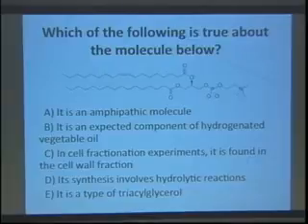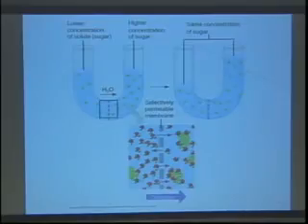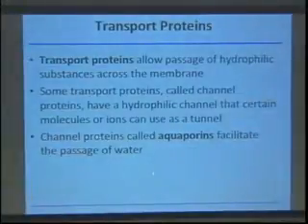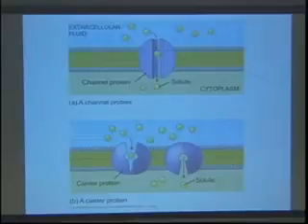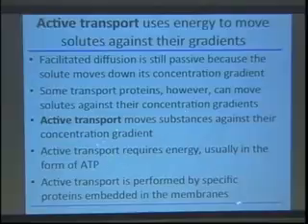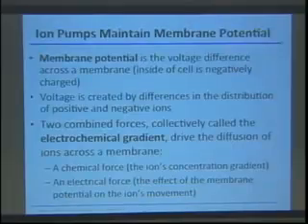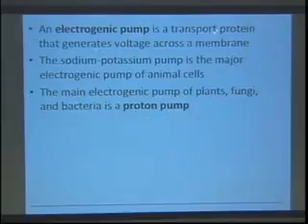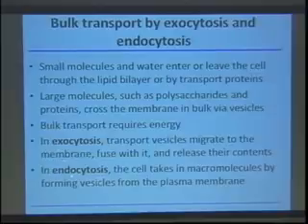05 2013 02 01 Lecture 5001